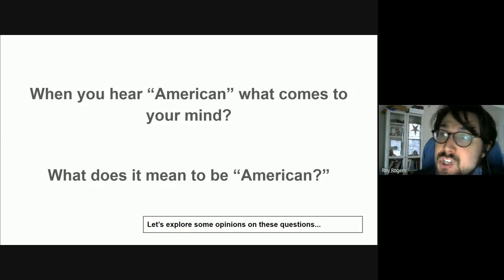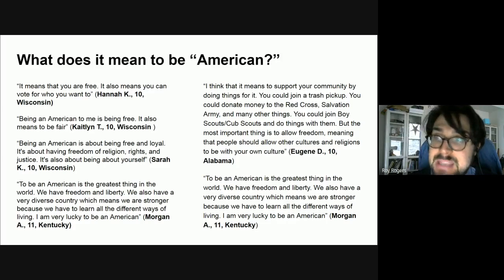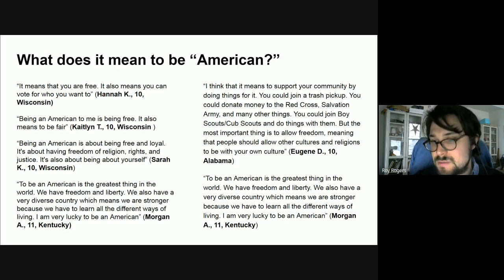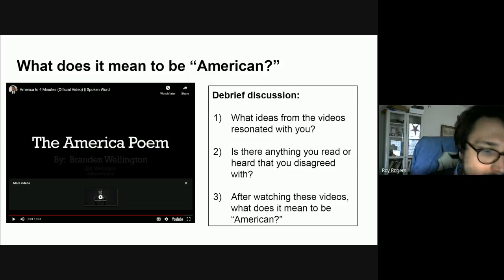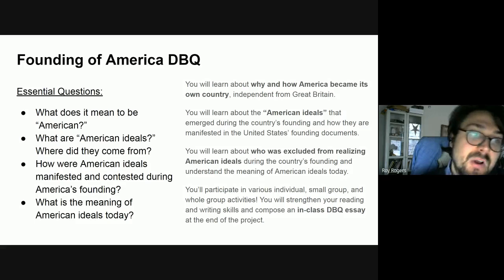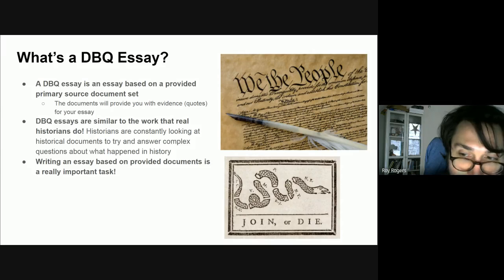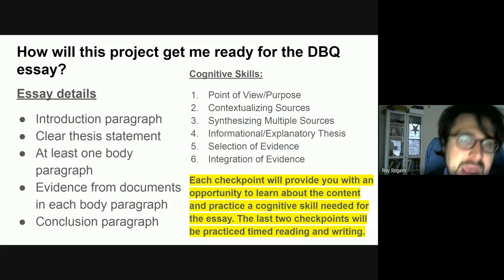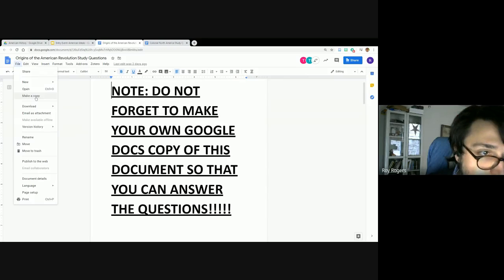American History - Week 1 Class Meeting (Period 2)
This is the full lesson for week one of Mr. Rogers second period American History course.

Your assignment is to watch the following lecture video series and answer the study questions.